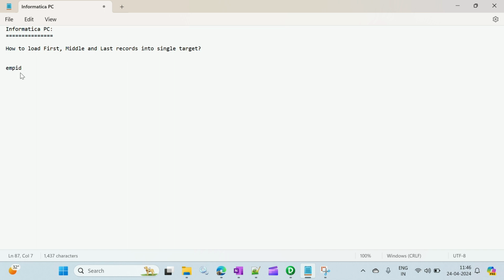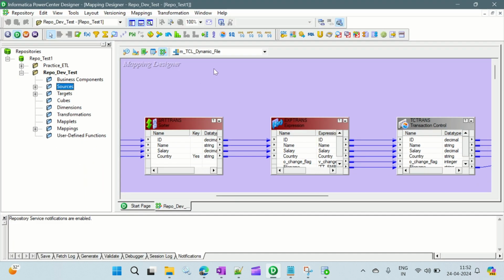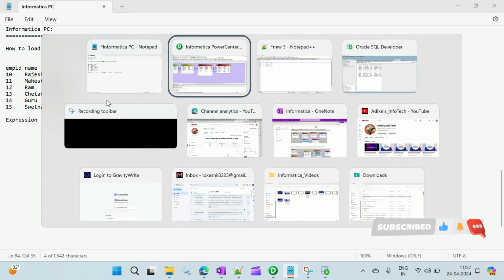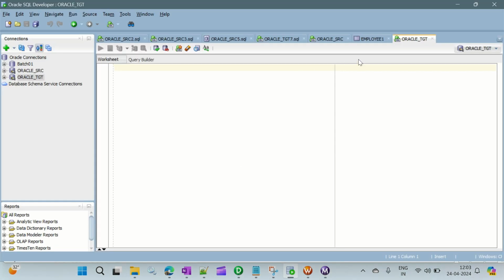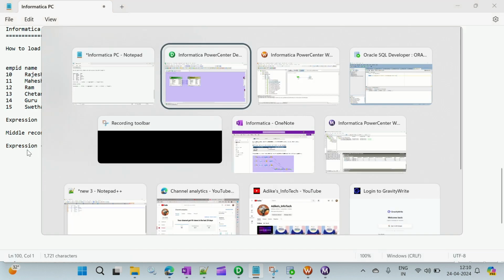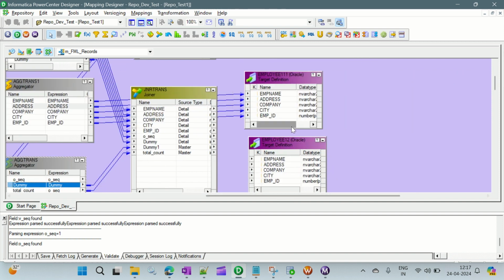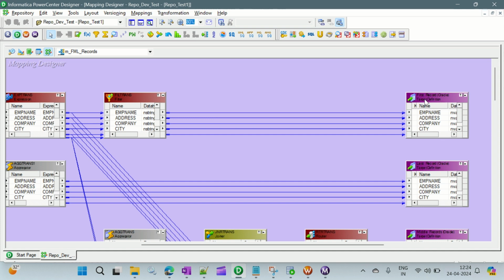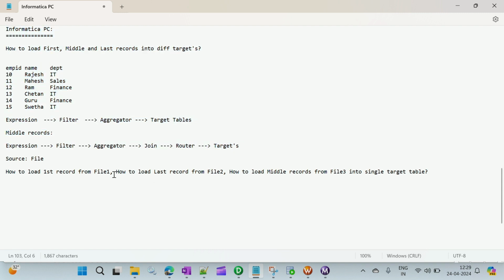Must Learn this Interview Question for Informatica Job seekers. Most widely asked Interview Question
How to load First, Middle and Last records into diff targets?

empid   Name    Dept
10         Rajesh     IT
11         Mahesh  Sales
12         Ram        Finance
13         Chetan   IT
14         Guru       Finance
15         Swetha  IT

Expression  - Filter  - Aggregator - Target Tables
Middle records:
Expression - Filter - Aggregator - Join - Router - Target's

Thanks,
Adike's InfoTech